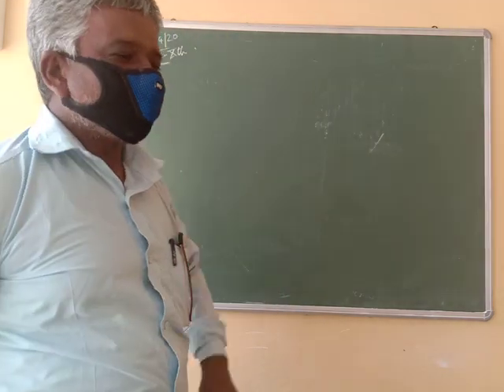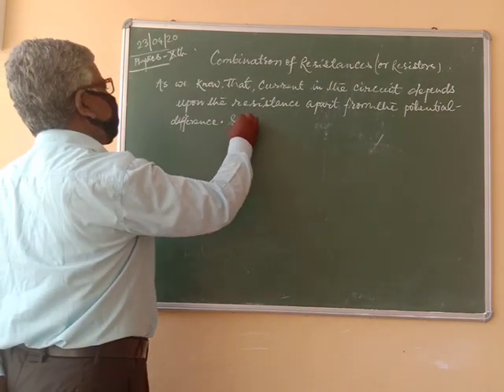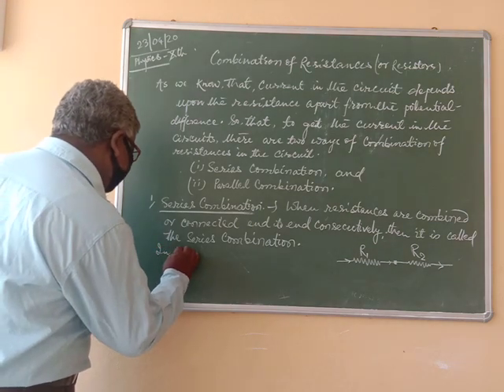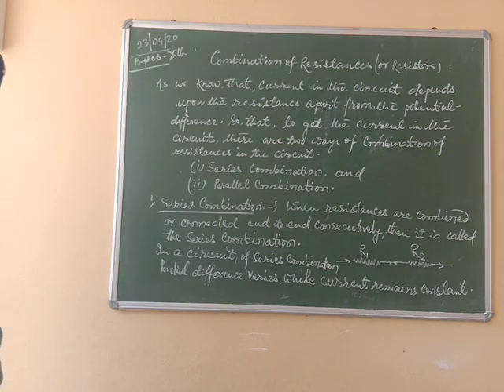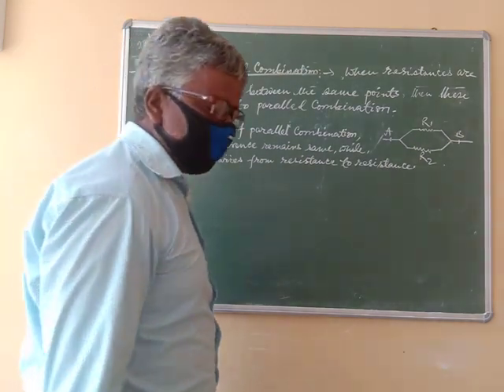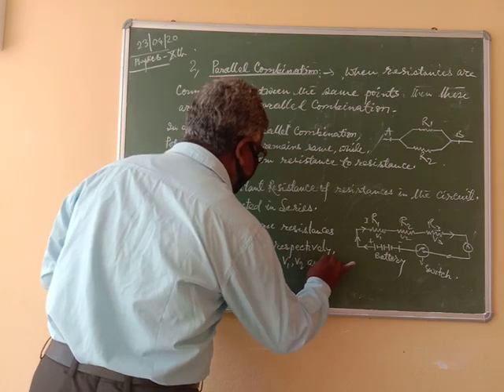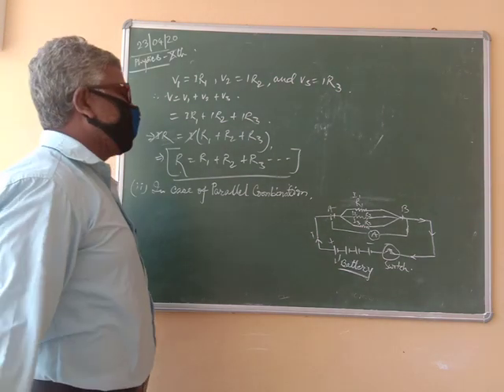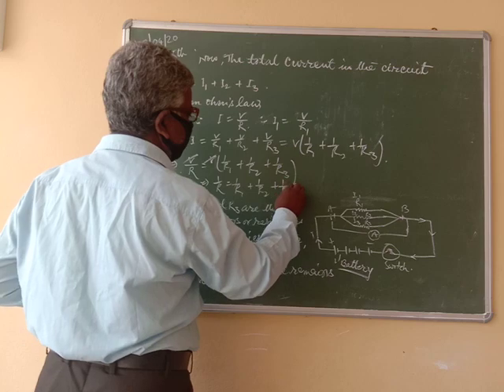APS|class-10|Science|Physics|Day-06|Electricity-Part 6-by M.Hasan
Electricity-Part 6-by M.Hasan